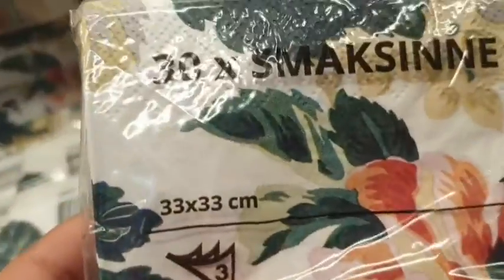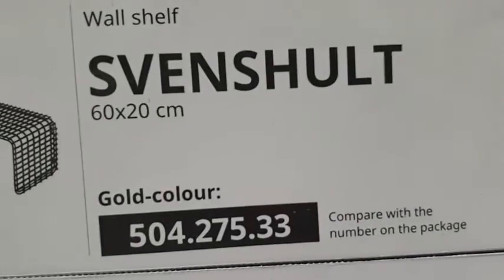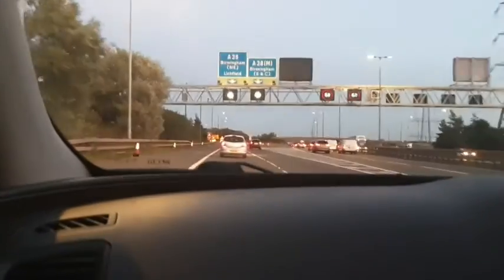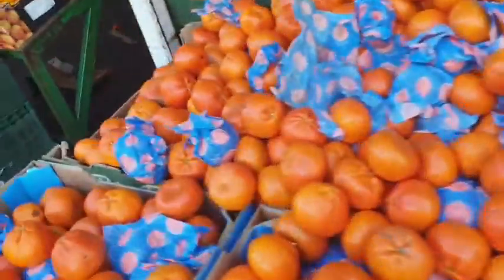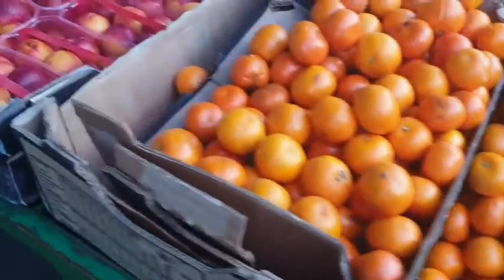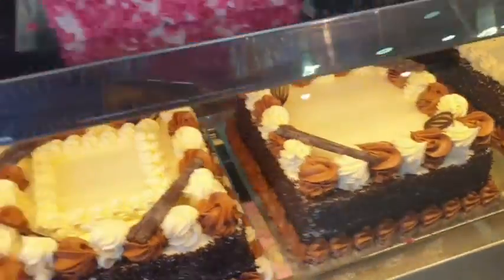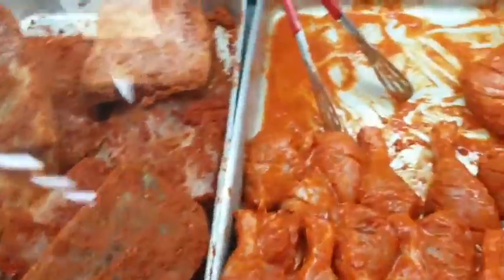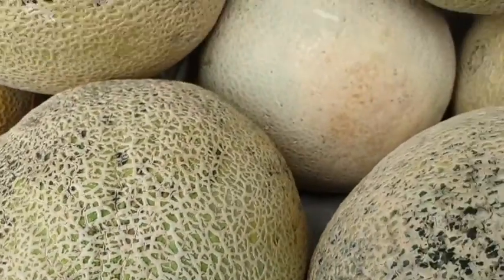Ayaan VLogs Travel 2022 Compilation